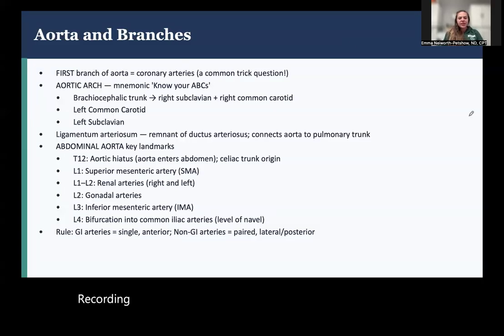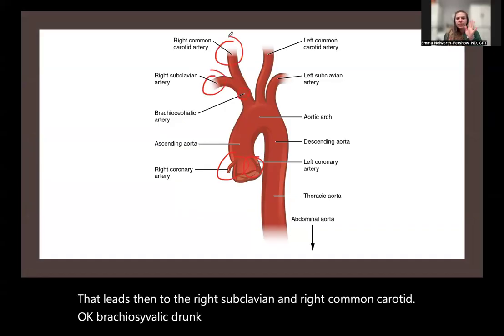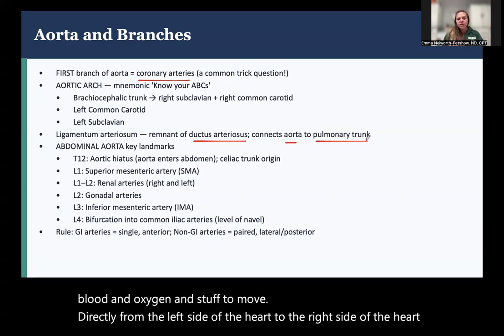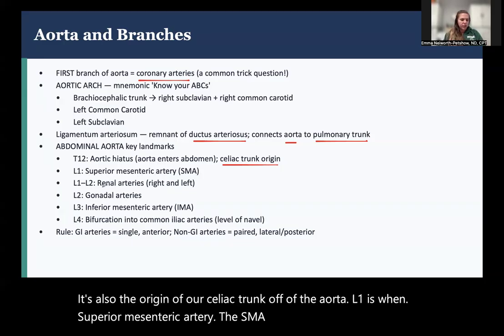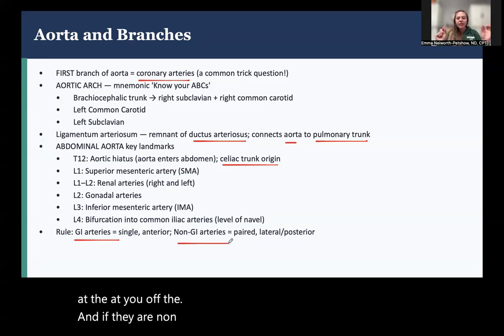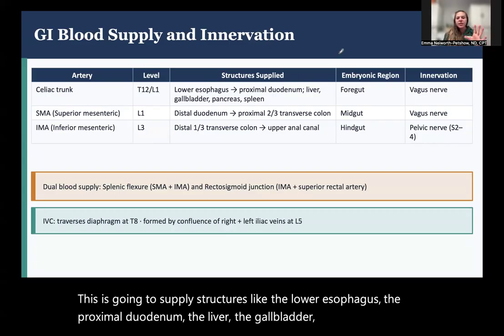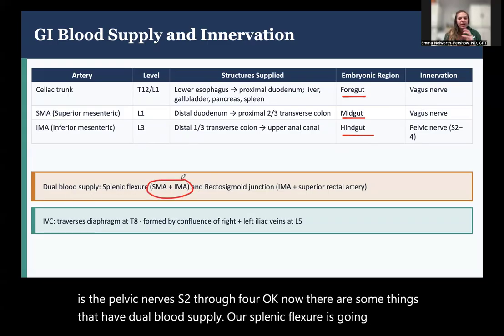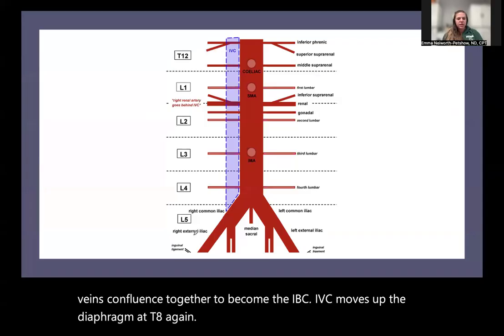Cardiovascular System Anatomy Part 7